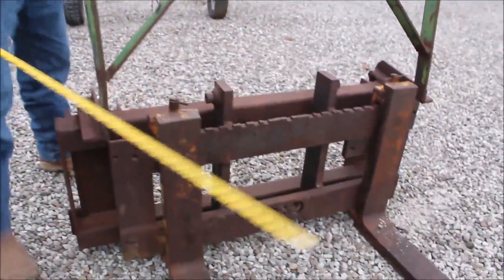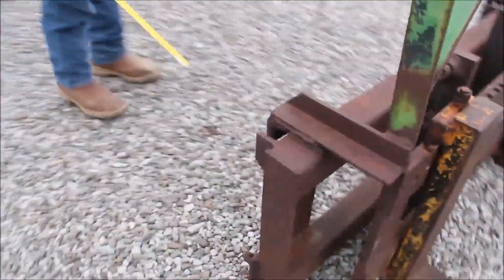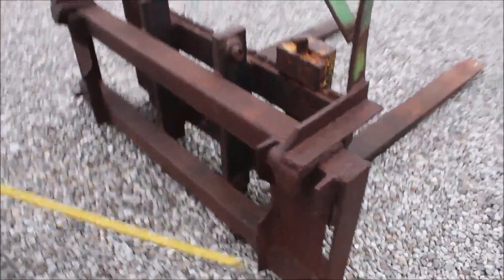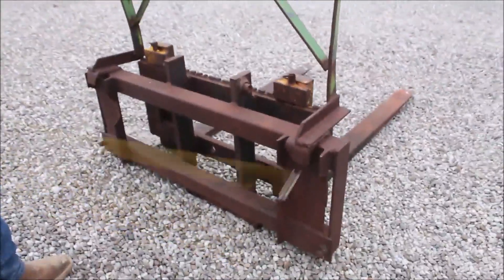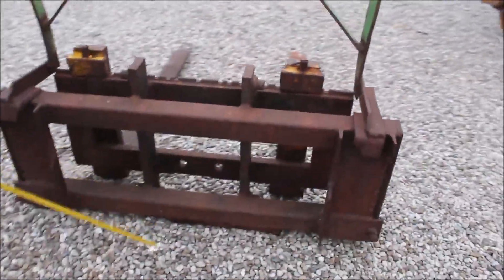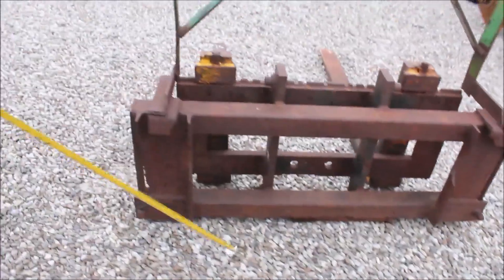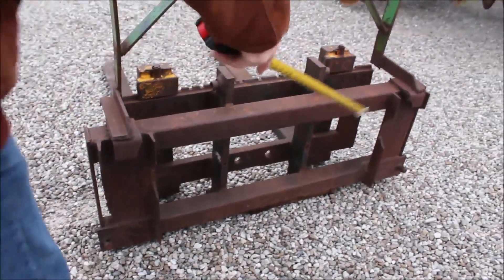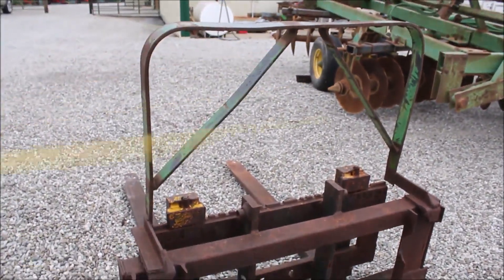CUSTOM MADE PALLET FORKS For Sale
Custom Made Pallet Forks - Quick Attach, 4ft Long, Fits 400-500 Series John Deere Loaders